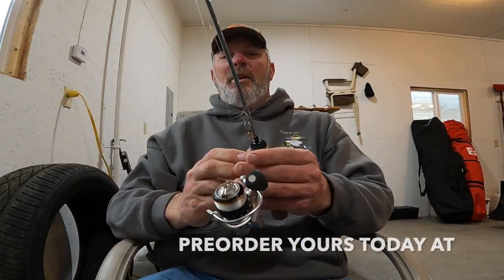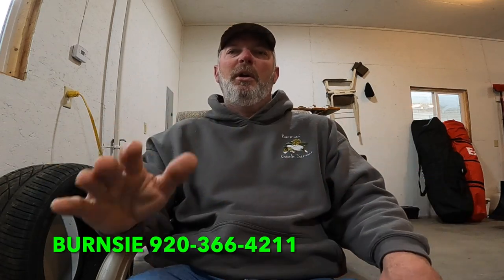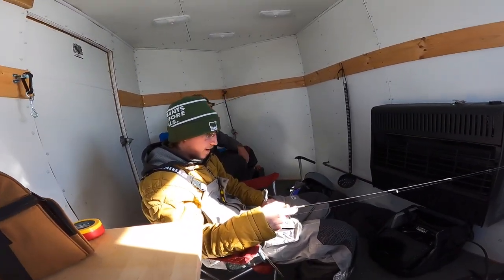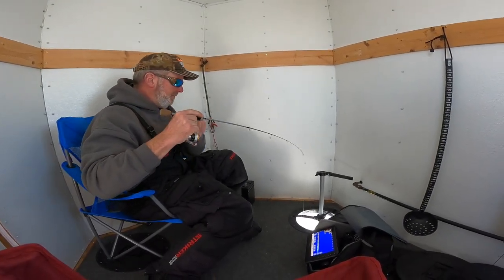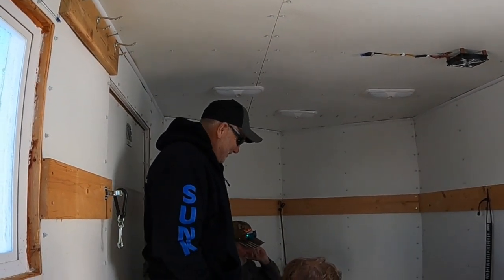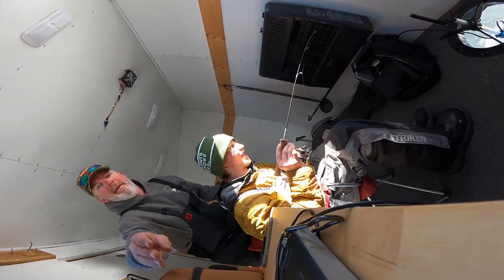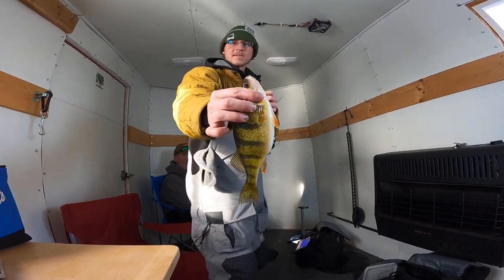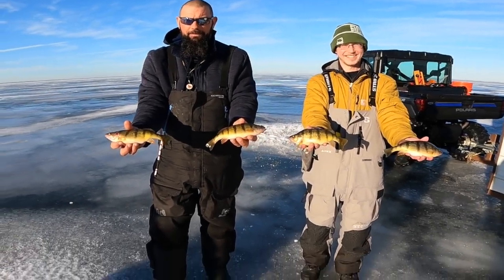PERCH JERKN' WITH A NEW PROTOTYPE BAIT ON LAKE WINNEBAGO!!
HAD A GREAT TIME WITH POTTER AND JOHN ON THE ICE!!
HERE IS A LIST OF PRODUCTS WE WERE USING:

36in SCHEELS ULTIMATE ROD CASE
8IN STRIKEMASTER LITE FLIGHT
VEXILAR FLX-12 SCHEELS EXCLUSIVE WITH LITHIUM
GARMIN LIVESCOPE WITH LVS-34
BEAVER DAM TIP UPS

FISH TALES BAIT IN OSHKOSH
WONDER BREAD PROTOTYPE SPOON

BLACK BEARD TACKLE
FIRE TIGER SPOON